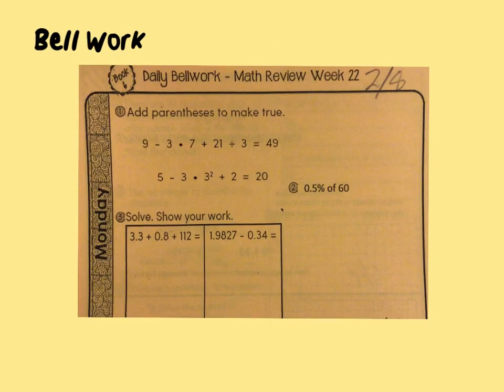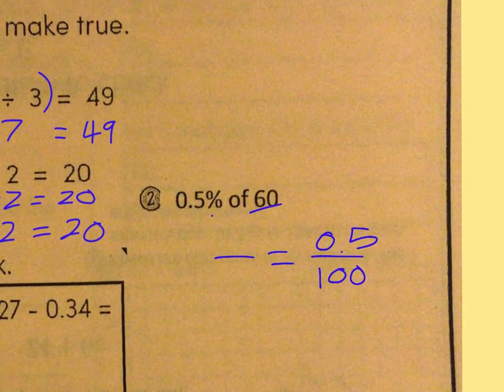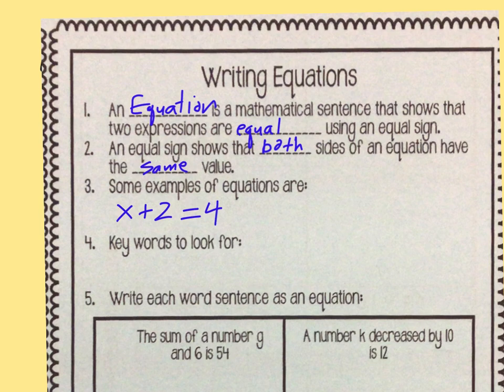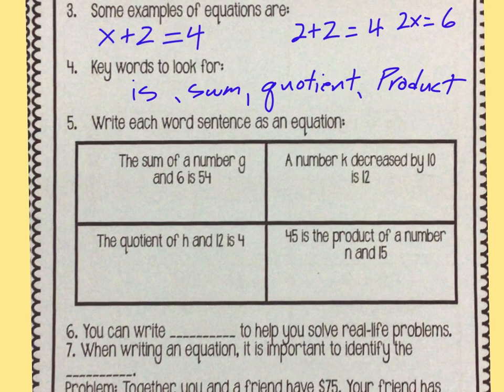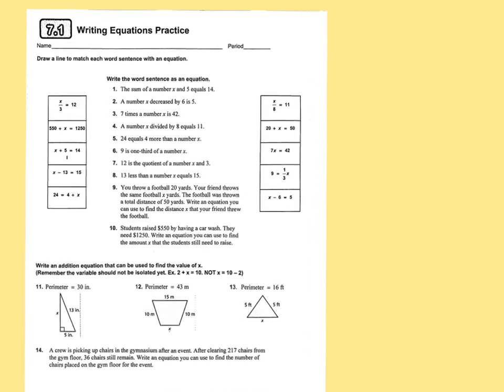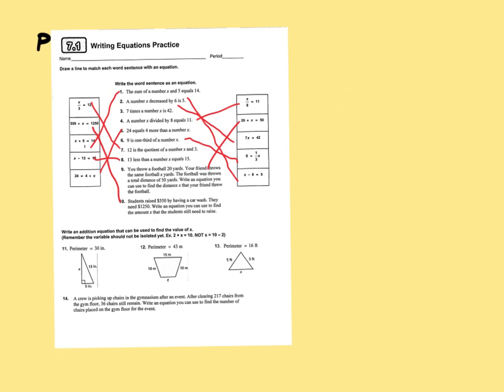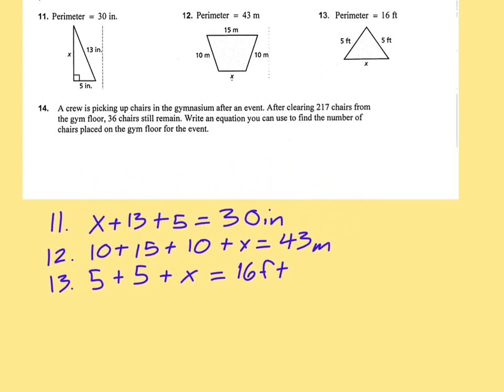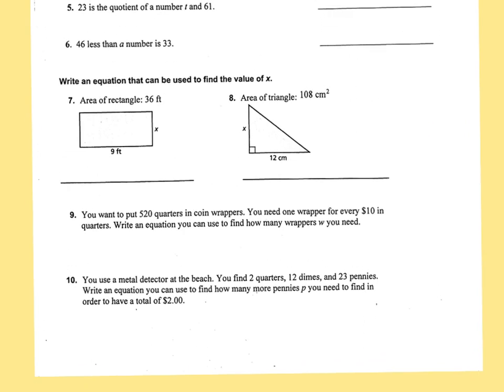7.1 Writing Equations